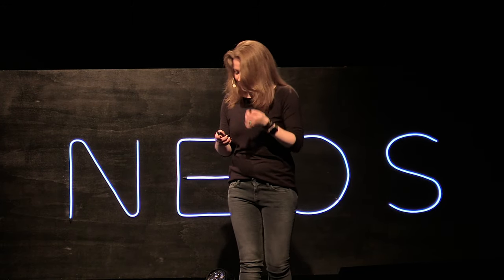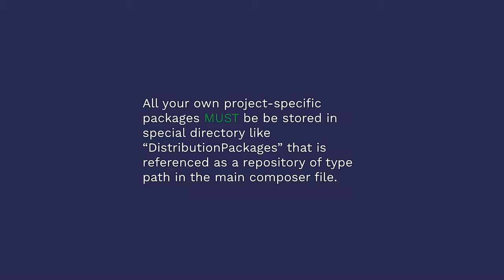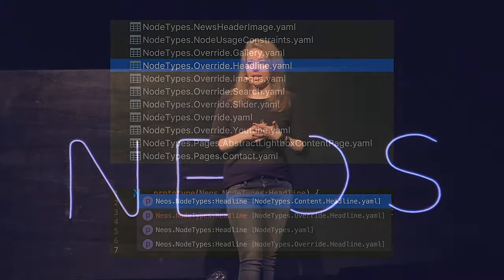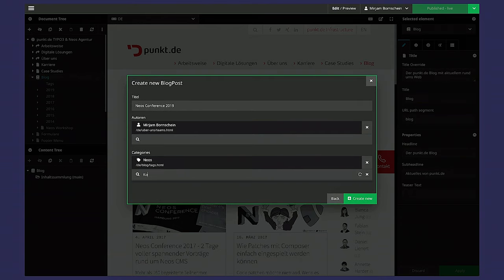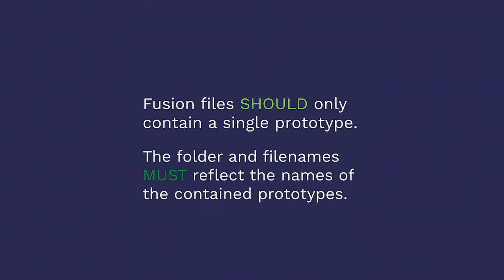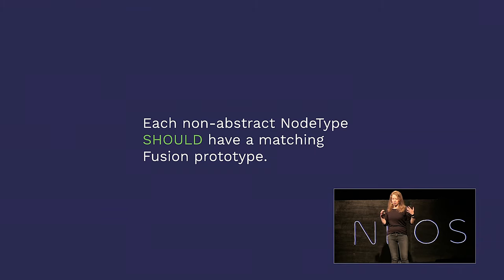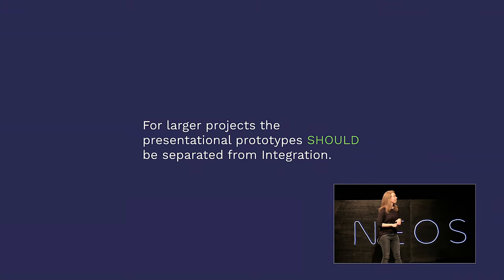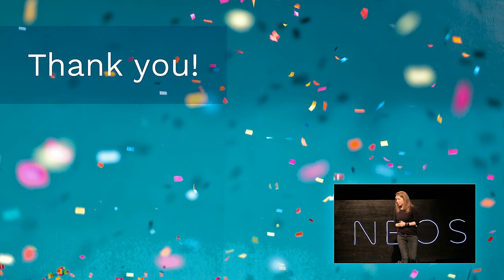Neos Con 2019 | Maya Bornschein: How to build a state of the art Neos project in 2019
As Neos and its community grows, we encounter more and more approaches to common problems. The team agreed on a set of rules and patterns that will help to create state-of-the-art Neos projects.

I will present and illustrate these findings, hoping to lower the hurdles for newcomers and perhaps showing experienced Neos developers improved ways to tackle their next project.